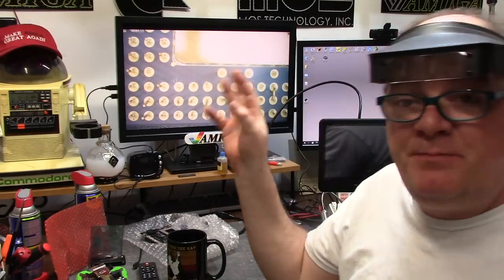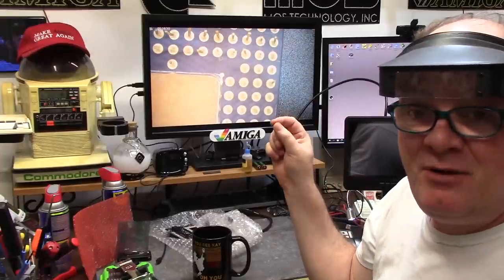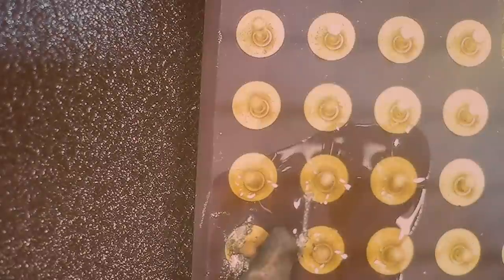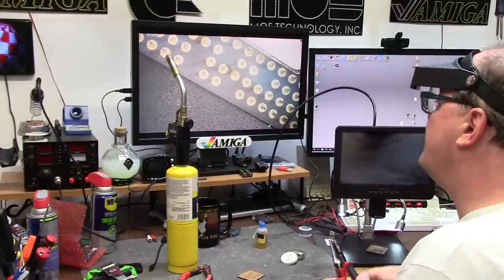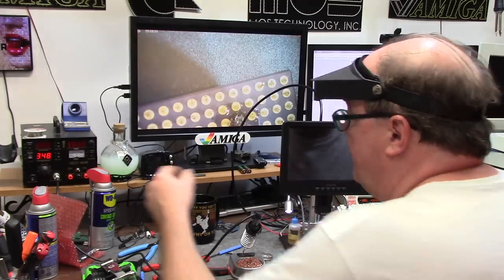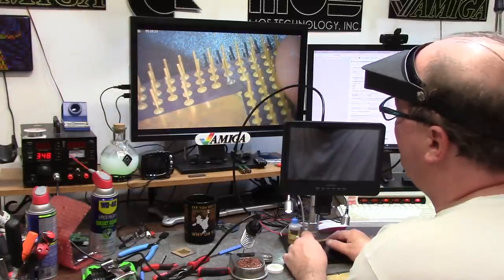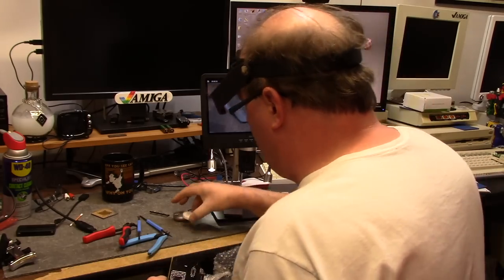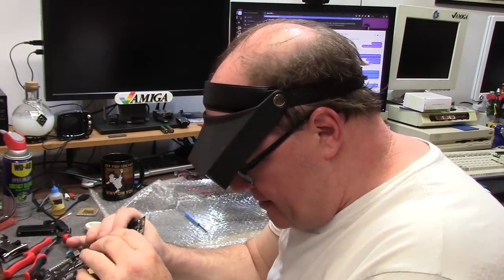Ham a 68060 and a propane torch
E366: Hold and Modify's "Q" sent me a jacked up beat on 68060 with some crazy pins, missing pins and bent pins. to hopefully go into the new BFG9060 from Kavanoz.  do i get it fixed, well it takes 3 different attempts, in the end the simplest solution worked the best.  and my final comment at the end was that foreshadowing?

Jonathan Wickett
Kevin Quattro
Patracy
Toby Quinney

Elite Patrons

Aaron Bond
Ady Bolton
Alexis Beaumont
Alvin Franklin
AT67
Andreas Karlsson
Bob Randale
Charlie Underwood
Craig Daters
Courtney Blush
Darren Attwood
Daniel Anthony
Daniel Varga
Dominic Demarinis Sr.
Eric Jamieson
Frank Lowe
Gilbert carriere
Jack Moran
James Ezell
James Rizzo
Kevin Orbaker
Lois Dituri
Luis B Perez
Martin Frei
Martin Moore
RandomBitflip
RF C
Rod Piercy
Scott Jones
Seb132
Sebastian Gray
Stefaan Henninck
Stephen Bruce
Steve Kile
Steve Thompson
Sutehk
Tom Brooks
Wayne Lymbery

aZtOcKdOg
Adam Bowman
Alan Romeril
Alban Read
Amiga Bill Winters
Andrew Gray
AARexx AAron Ruscetta
Bendz
Chance Davis
Chris Kmiec
Christopher White
Clark Hale
CubicalNate
Dave Walz
David Ferguson
David Pippin
Garry Heather
Gaz Edmunds
J. Walter Hawkes
Jay Jarvis
JoeTheZombie
Just_Egg_9896
Kavanoz
Keith S
Kim Jensen
Kris Van Tuerenhout
Kym Busby
Lars H
Leo Beyers
Luca Argentiero
Mark
Mark Kierzkowski
Mark Jaques
Mark Pearson
Matthew Moebes
Michael Myers
Mikea3000
Mike Roach
Neil Bradford
Nimh Oli
Pepa Wastl
Peter Weuffen
Phil Cherry
RetroPassion
Richard Smith
Schmosef
Sean Zoltek
Simon Marston
Stephen Durham
Steven Hunter
Terry Moore
Theuman
Thomas Vogt
Tim J Corcoran
Todd Silk
Wanderley Ceschim
Wendell Pyle

Official Patrons

10 Minute Amiga Retrocast
Adam Currie
Adam Templeton
Alabammy Skwirl
Alan Day
Alfie's Games
Antonio Drusin
Ashley Clifford
Ashley Dawson
Andrea Pizzichini
Andre Bergei
Ash Green
Brett Armstrong
Brian Haines
BunnyBrewster
Charles Julian
Chris Cantwell
Chris Green
Chris Trickett
Christopher Adams
Craig Sharpe
Daniel Beaver
DannyDK
David Black
David Obrien
David Z
Dennis Garman
Deeter Rabbit
Dick van Ginkel
Dimitris Gialoglidis
Dr. Phil
Eder Ghiraldi
Edvin Helland
Etosha69
Frank Haaland
Frank Muscato
Frederic CONTE
Frederico
Gary Heather
Geekology
Gerald Gibbons
Gerco Dries
Gjoken
Glenn Hann
Gregory Hayes
Gunnar Roxen
Greg Winfield
Ivan Sorensen
Jason Voak
Jeremy Trim
Joe Tom Collins
John Lomax
Lars J Aas
Marc
Mark
Markus
Mark Amorin
Manuel R Garcia
Mislav Krleza
Matthew Augustine
Matthew Rasnake
Matt Houghton
Matthew Hoe
Matthew Webb
Michael Englyst
Michael Fuerst
Mislav Krleza
M W M
Nick Roper
NoeleyC
Niklas Arvenberg
Paul Danger Kile
Pawel Solecki
Pelle Norberg
PintzandAmiga
RavenWolf Retro Tech
Remon Kooijman
Retrofletch
Richard Brayshaw
RoC
Rrenfrow
Russell Fairey
Simon Chatterley
Skylos
Steve Fenton
Sven Gugelmann
TD Bauer
Tim Fletcher
Tomas Kaluzik
Tristan Grove
Volker Ebbert
Wayne Bushby
Yngve Eide